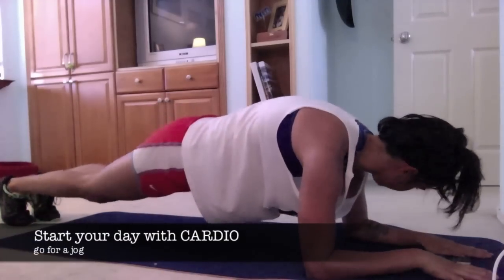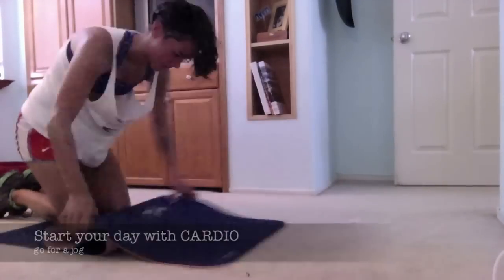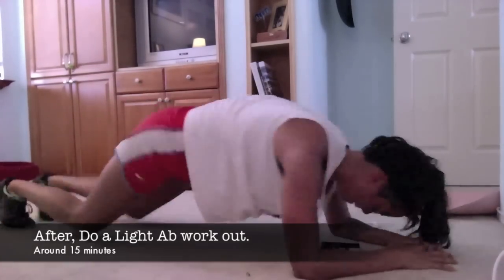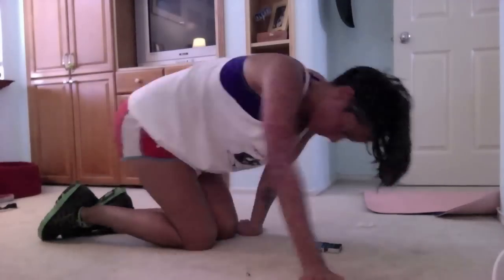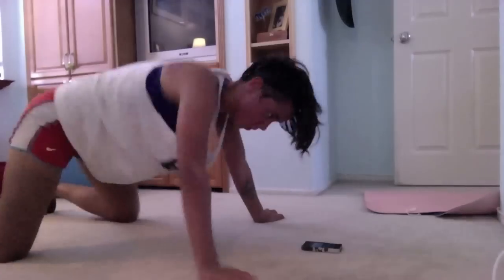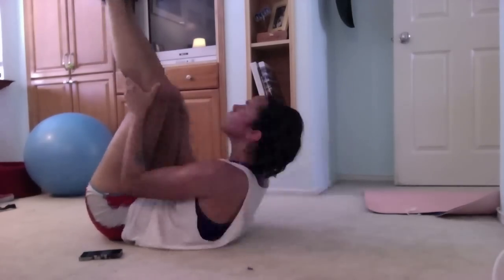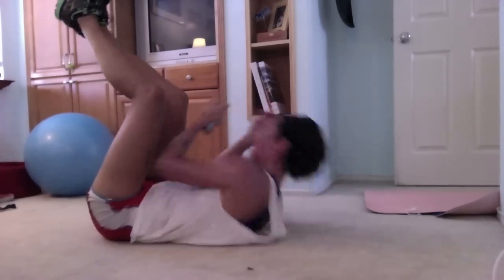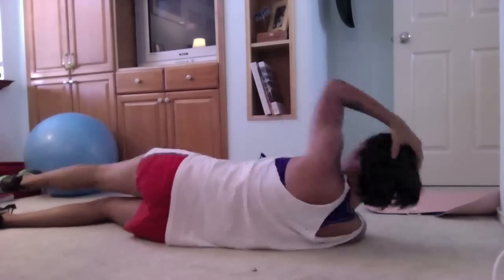Summer Challenge Day 3!!!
Went on a 6 mile run, then did a light ab workout.
one minute of:
Plank, Plank oblique twist, hip thrust, Plank knees to elbows, Moutain climbers, elevated plank, Hindu Pushups, Raised leg crunches, Raised leg side crunches, and side crunches.

Went to a hour long spin class after and finished the day with a protein shake.

I also included a demo on the Hindu Push Up.